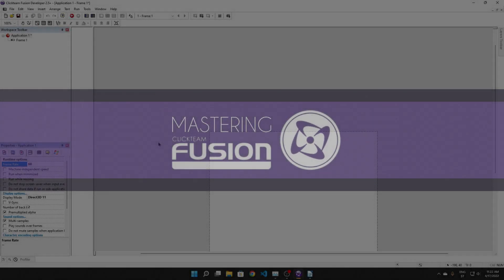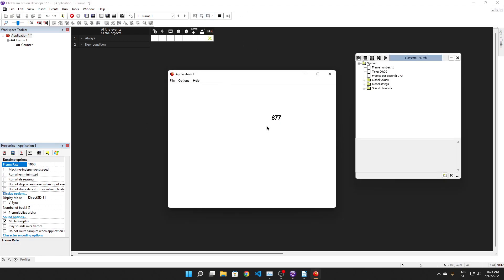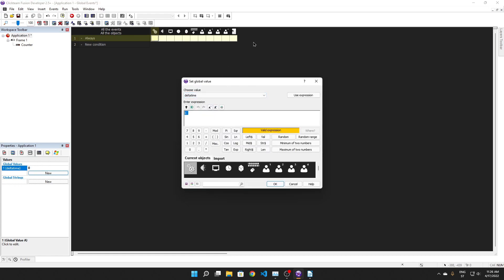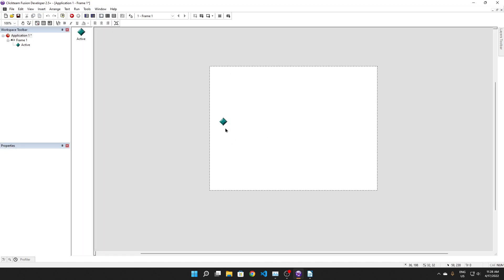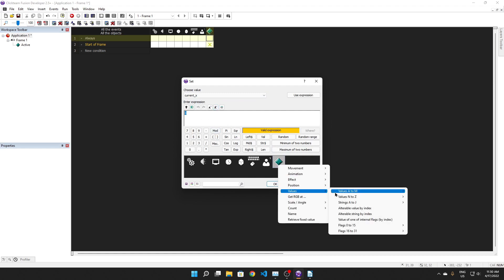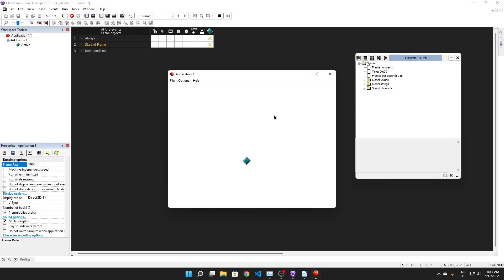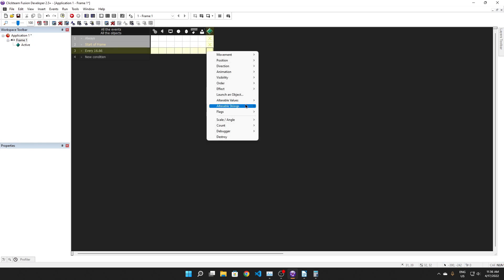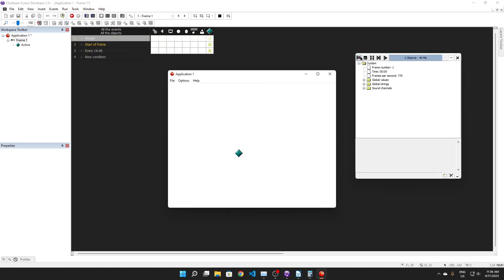Mastering Fusion 2.5 #2 - Framerate, Execution Rates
Short tutorial series. Sharing my experience gained within the past 7 years.

Part 2 - Framerate, Execution Rates